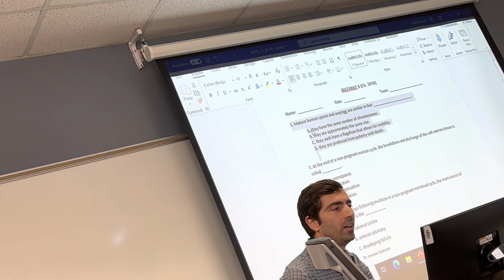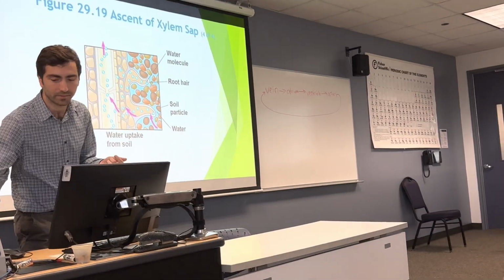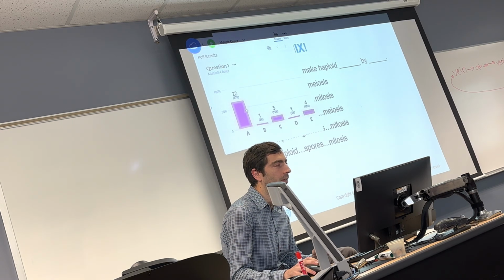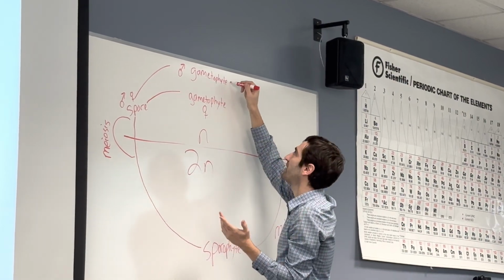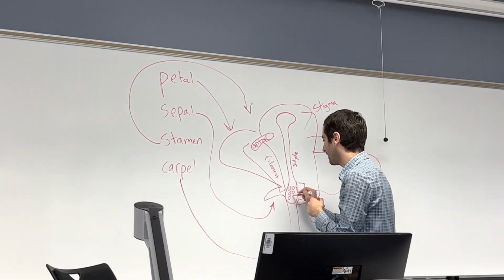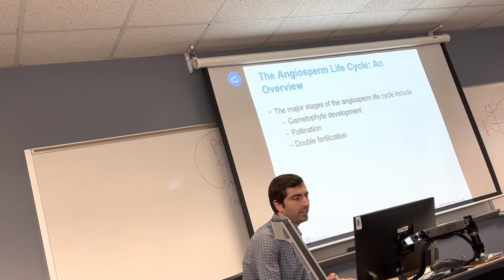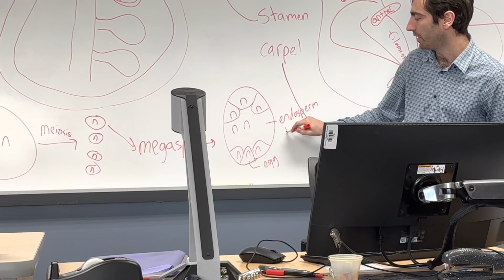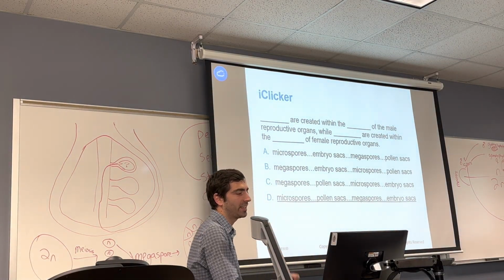11-9-22 Bio 1302 CH 30&36